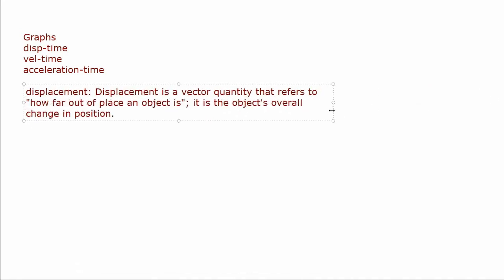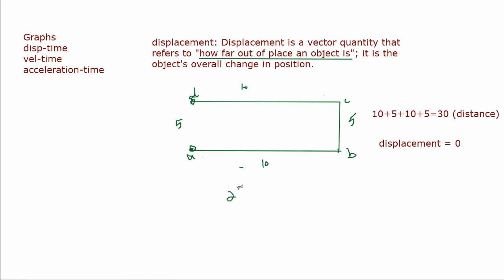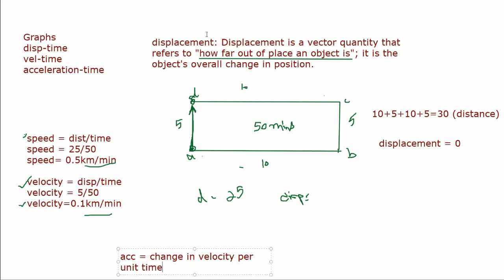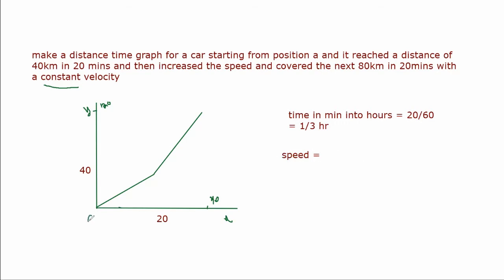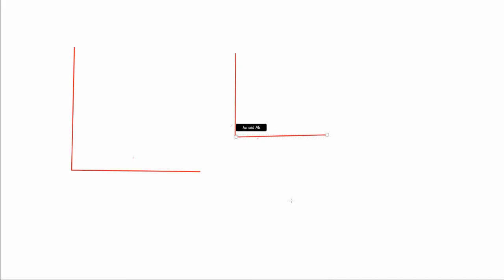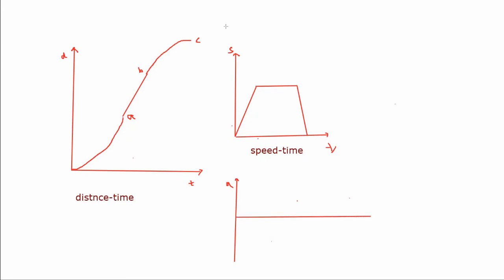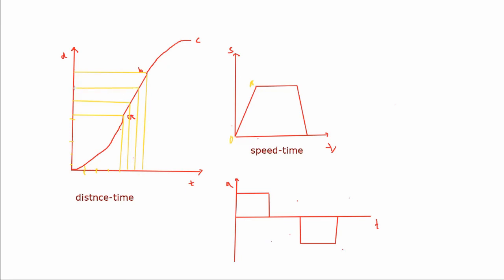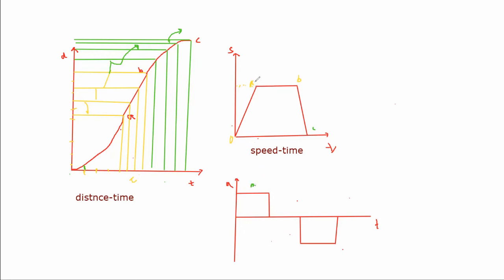Displacement-time Velocity-time graphs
In this video, the displacement-time, velocity-time and acceleration time graphs are explained briefly.